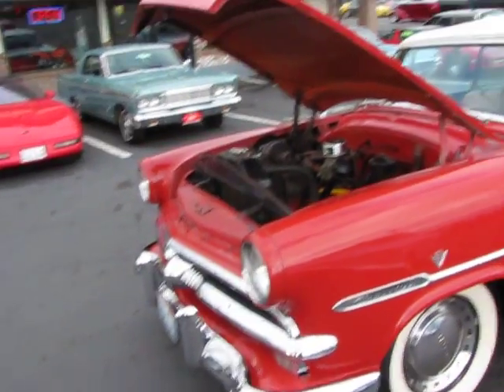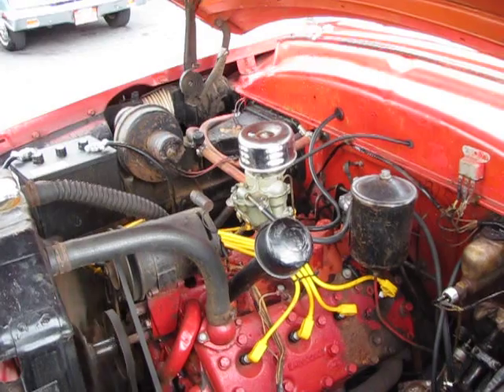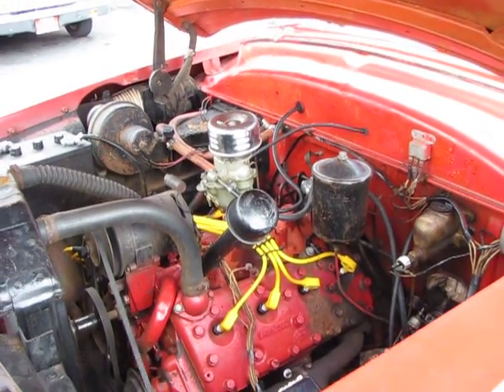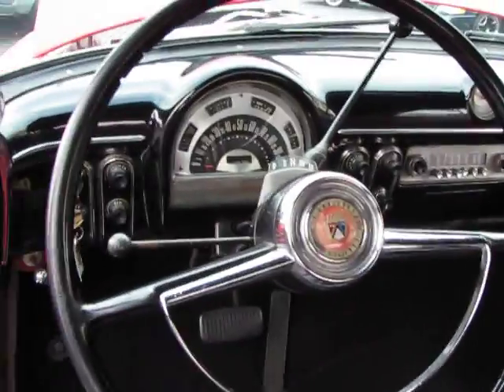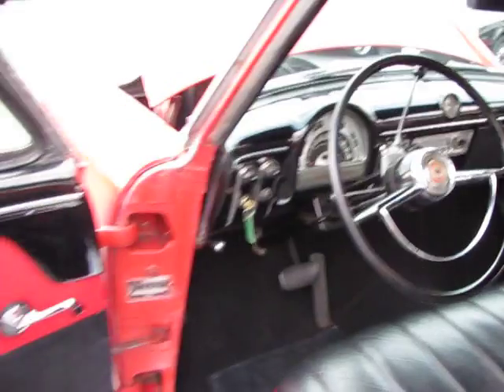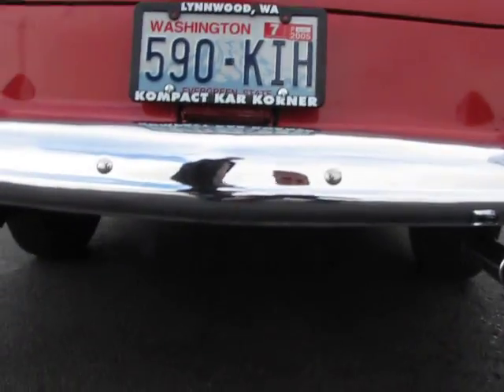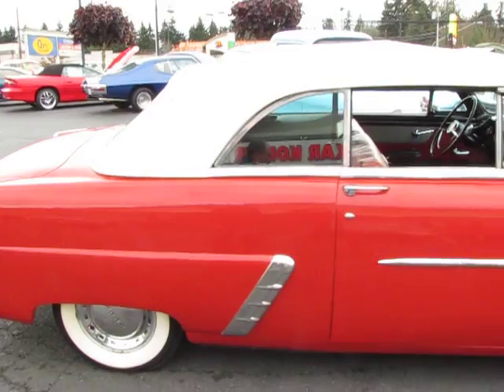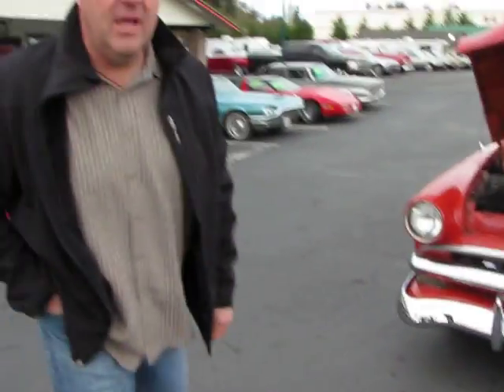1953 FORD SUNLINER CONVERTIBLE FLATHEAD V-8 SUPER NICE DRIVER